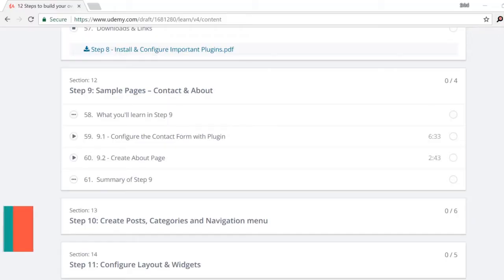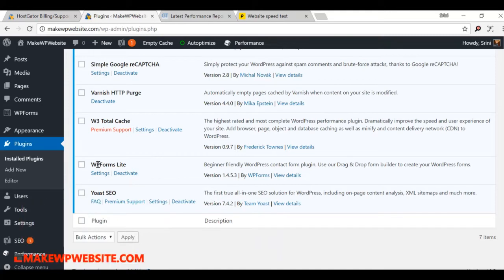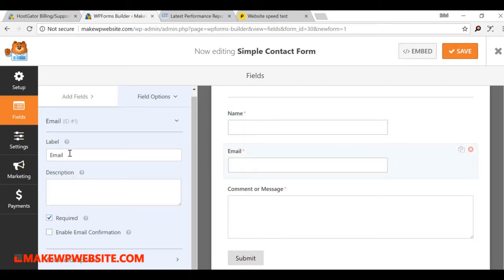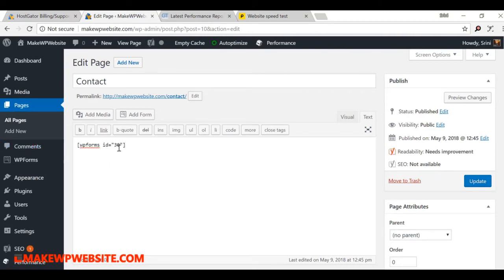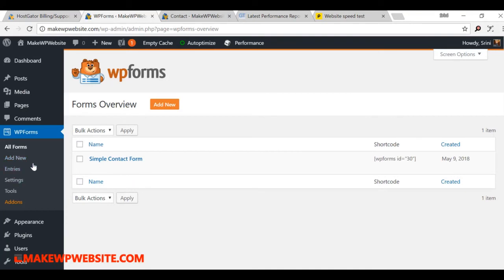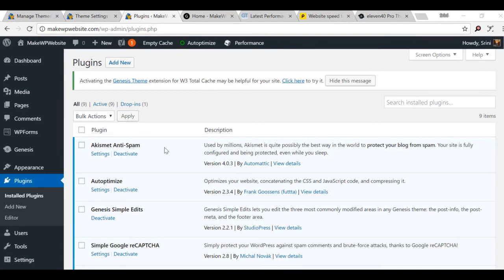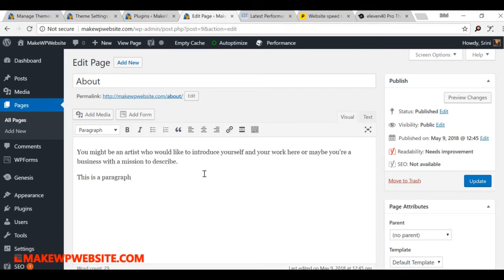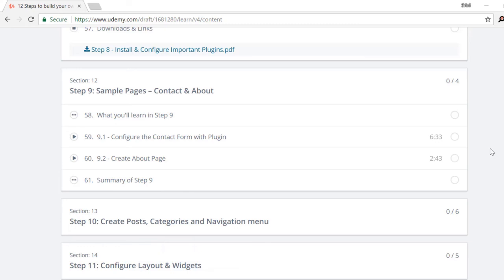Full stack web developer course | lesson - 20 | (Part-12) | Complete Blogging Website With WordPress